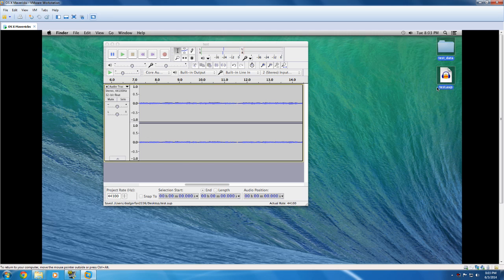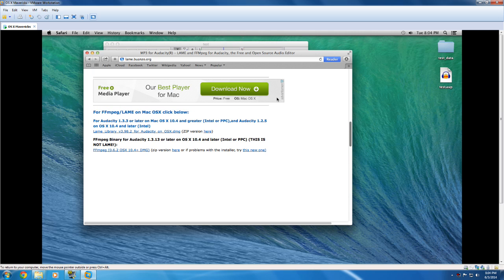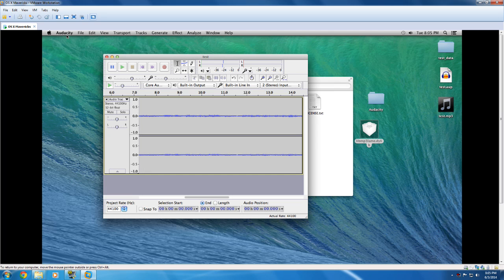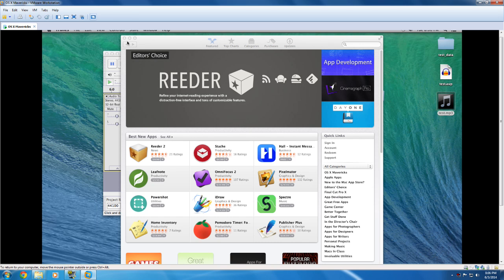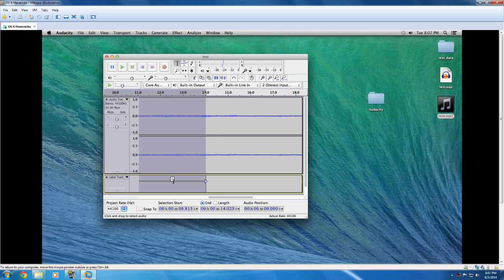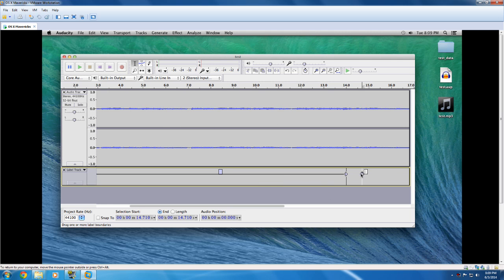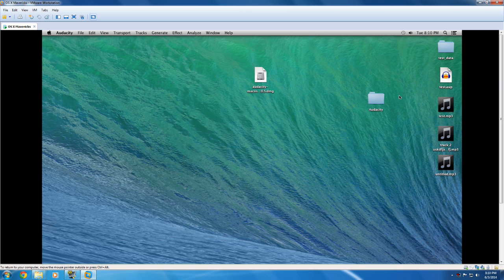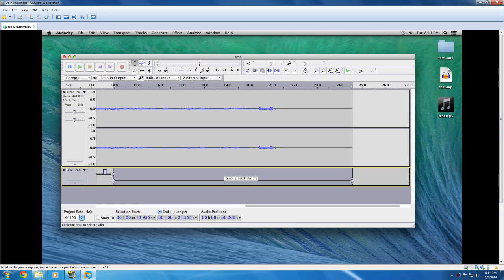Convert cassette tape to mp3 file using Audacity on a Mac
***Sorry About the low audio. Did not realize that I screwed it up. Will fix for future videos.
Here is a way how to convert a cassette tape to a mp3 file on a mac.